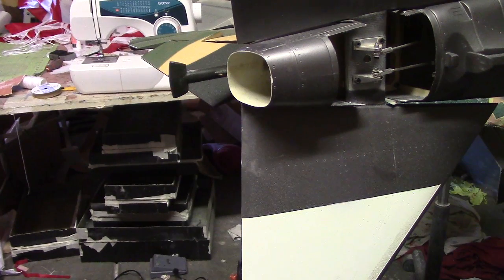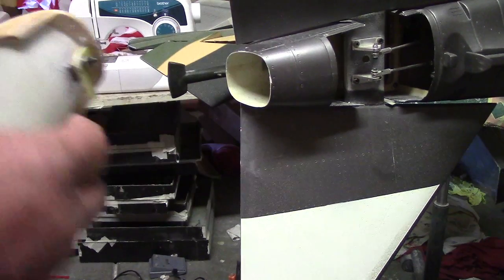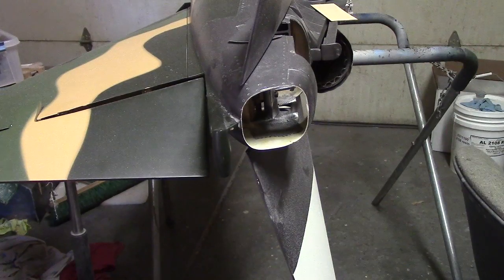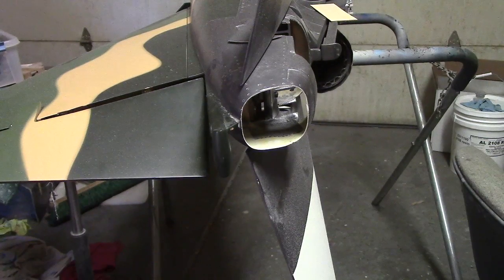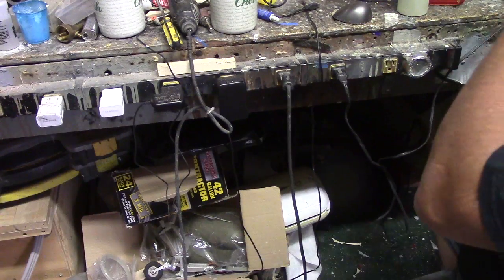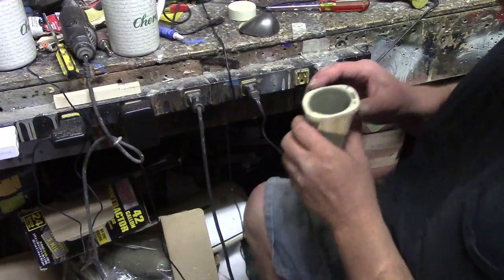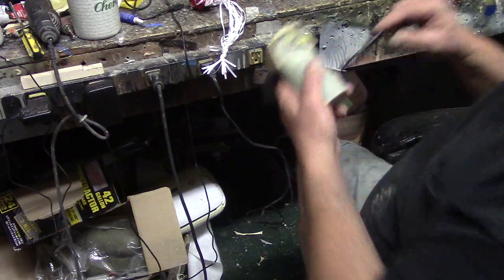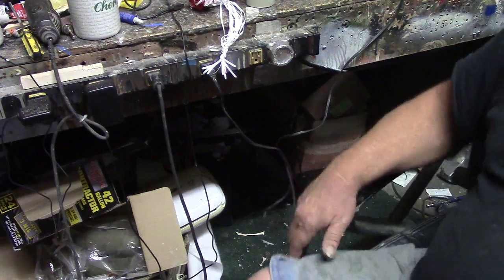installing chute in F-4 phantom #2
installing chute system in jet